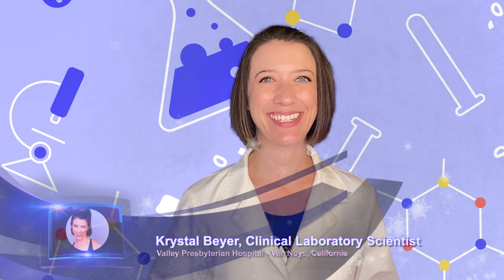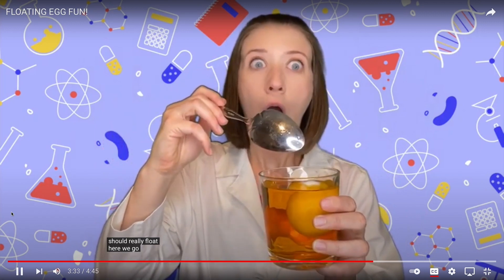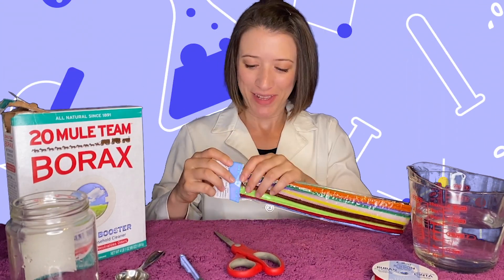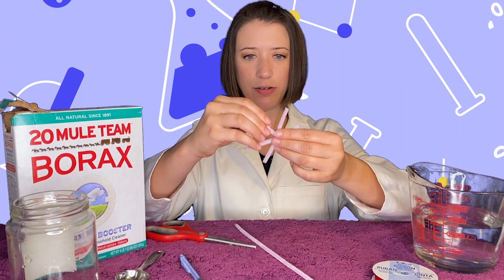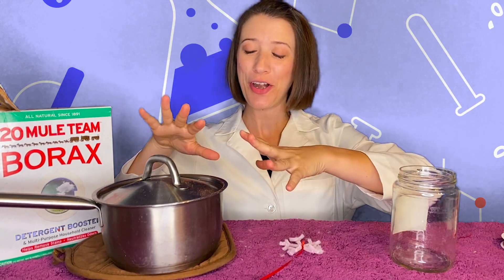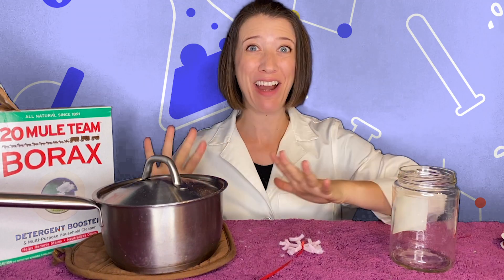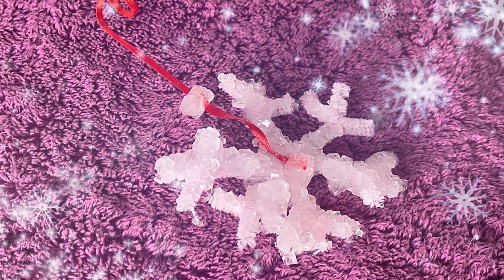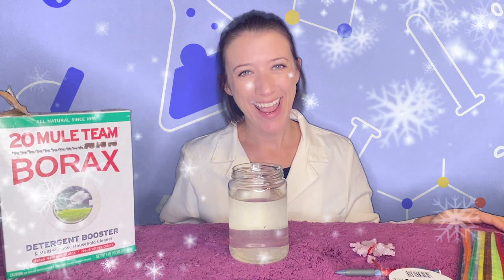SCIENCE SNOWFLAKE!!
Today I am making a crystal snowflake for my Christmas tree! Maybe I'll make more to hang in my window too!
This simple science experiment uses heat to make a saturated solution with Borax to form CRYSTALS!

Materials needed:
- Borax (found in the laundry aisle of a grocery store)
- water
- jar
- pencil or craft stick
- pipe cleaner
- ribbon or string
- Adult Help!